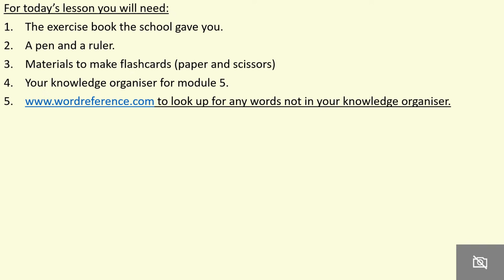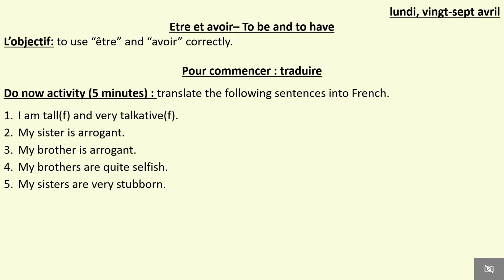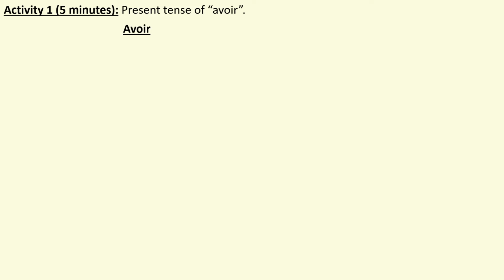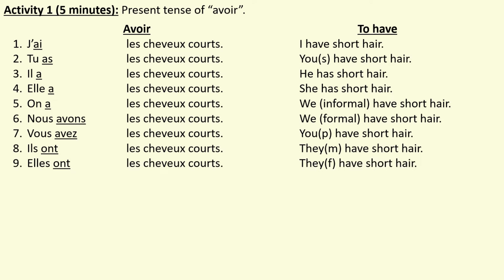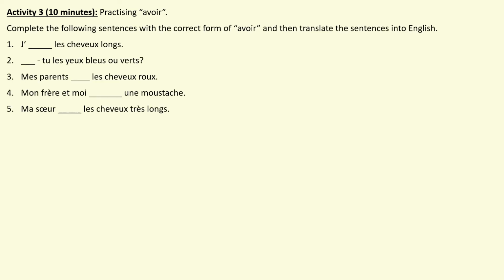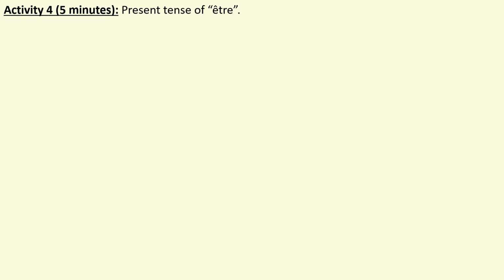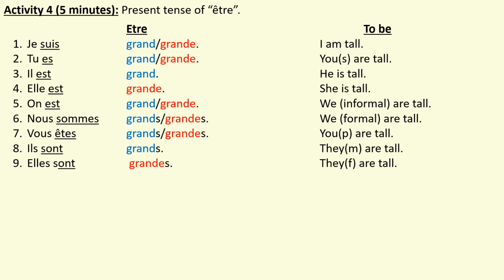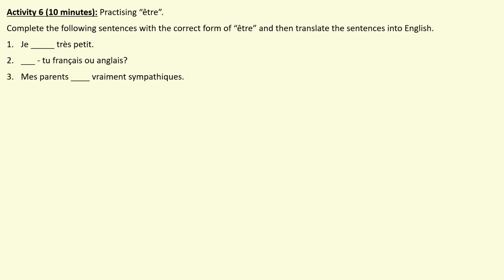Y9 French Lesson 4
I hope you enjoy Lesson 4, using avoir and être.
Have fun and stay safe!

Miss Atkinson